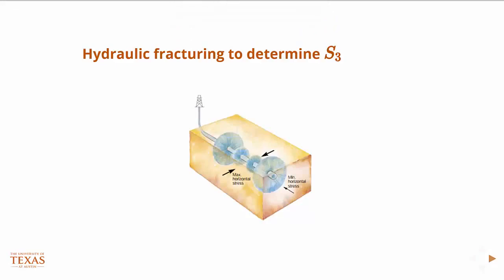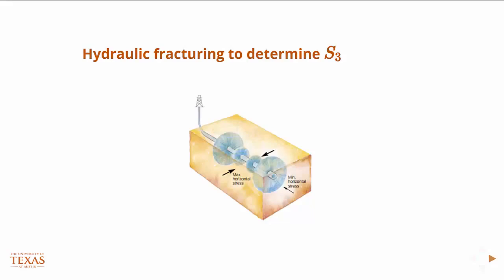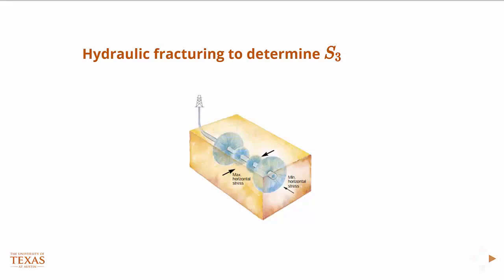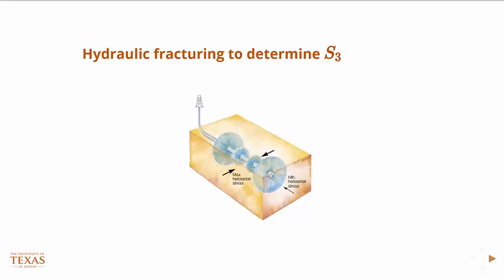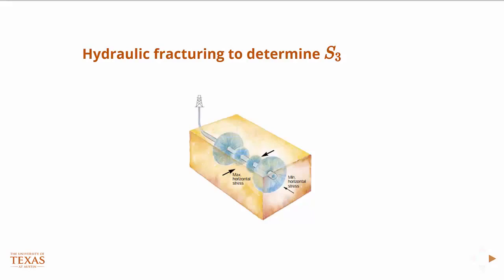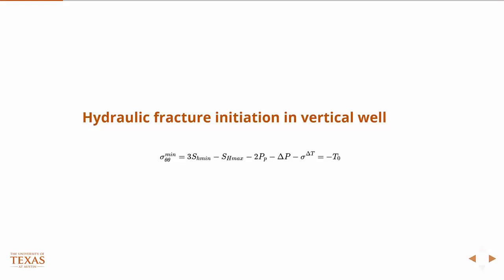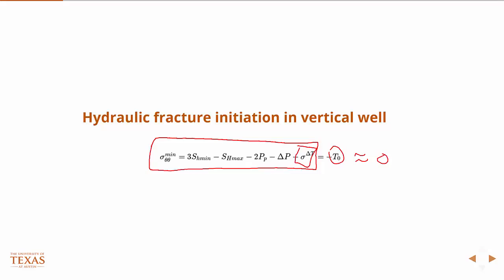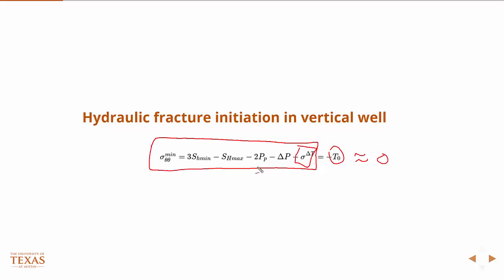Experimental determination of S3, Reservoir Geomechanics, Geology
Hydraulic fracture to determine S3
Horizontal stress
Hydraulic Fracture Initiation in vertical wells
Hydraulic Fracturing in Oil reservoirs